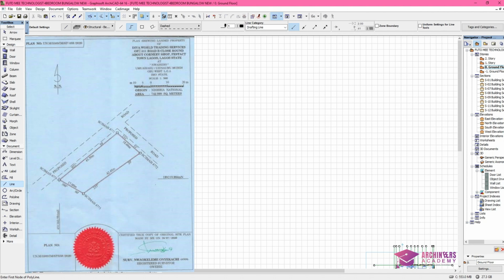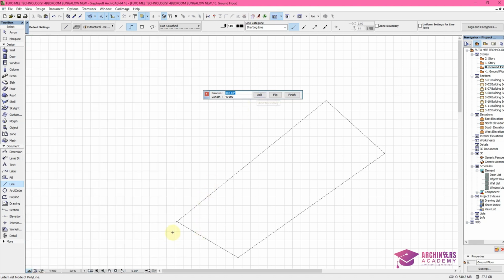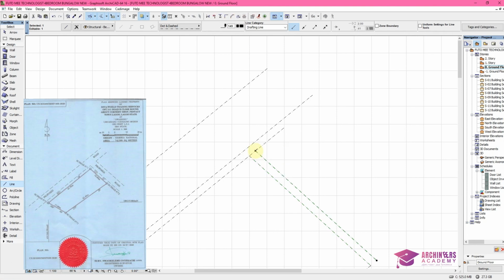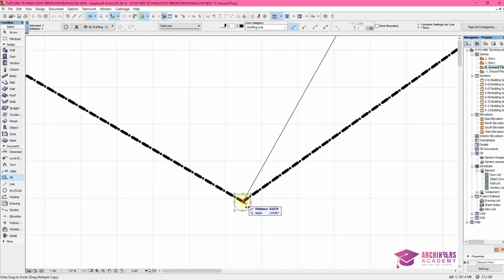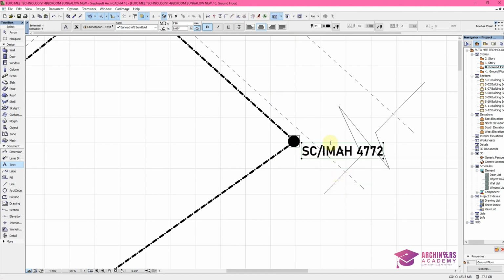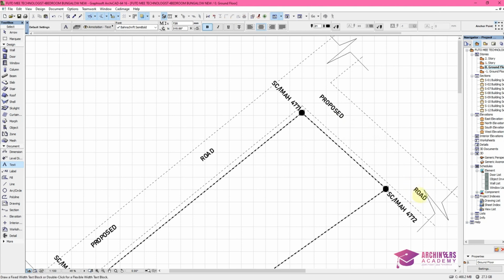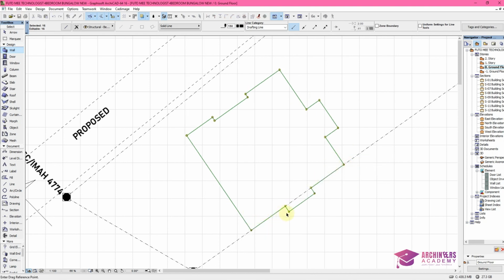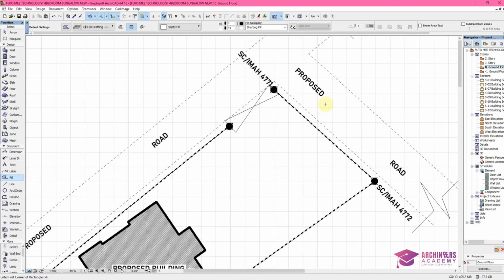REPRODUCE SURVEY PLANS ON ARCHICAD... HOW TO USE CADIMAGE TO SIMPLY REDRAW A SURVEY PLAN ACCURATELY.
DETAILED STEPS ON HOW TO SIMPLY REDRAW OR REPRODUCE A SURVEY PLAN ON ARCHICAD BY USING CADIMAGE.